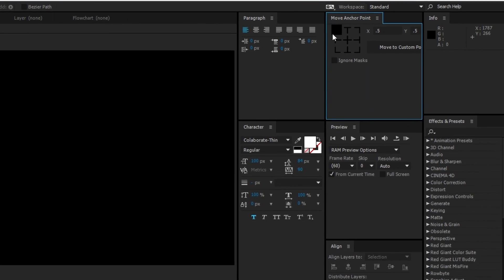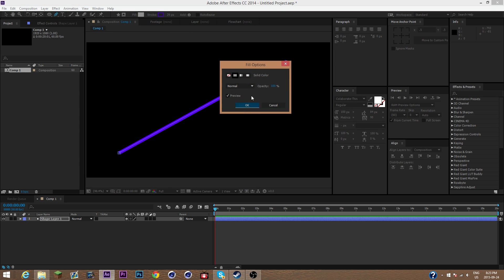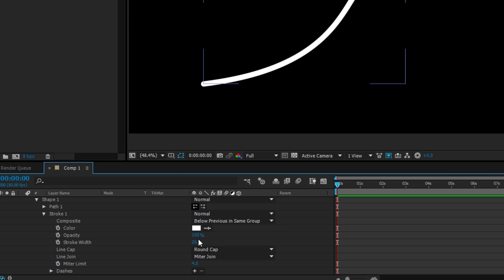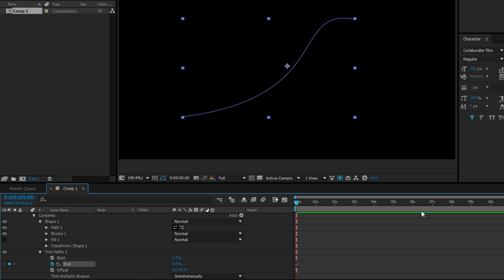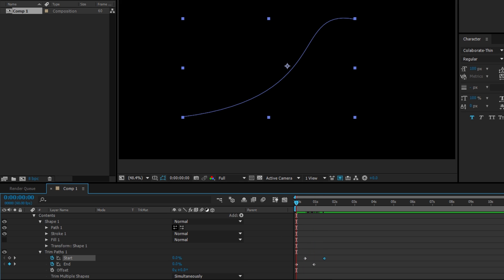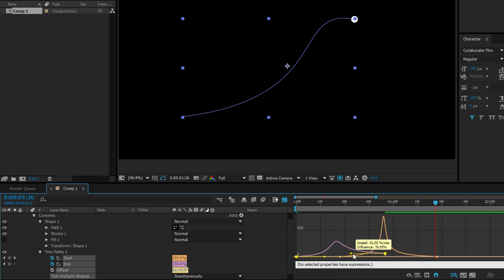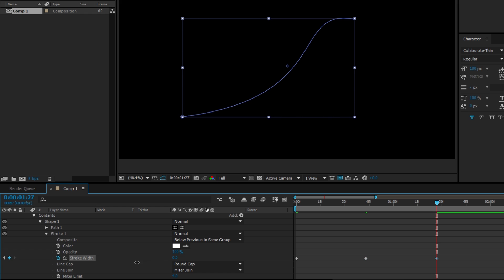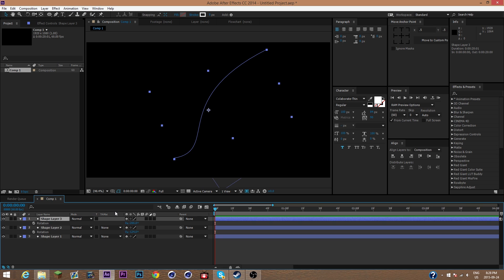How to make 2D animated lines in After Effects!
If you want the music then either shazam it or ask me in the comments